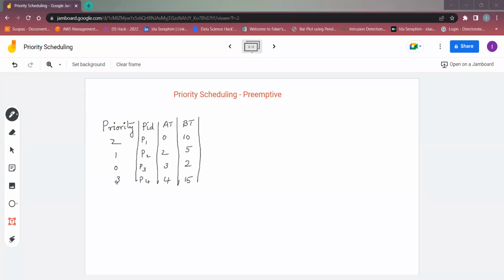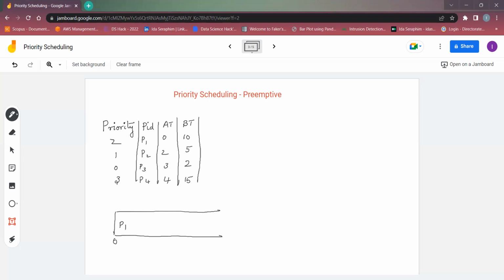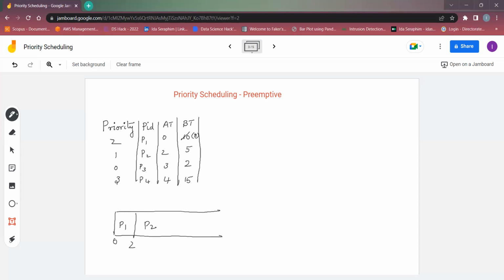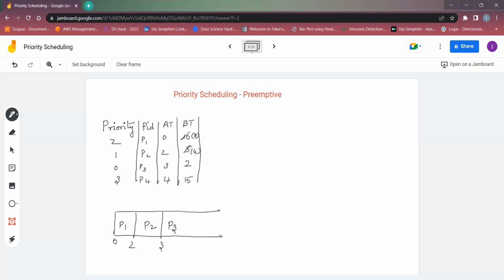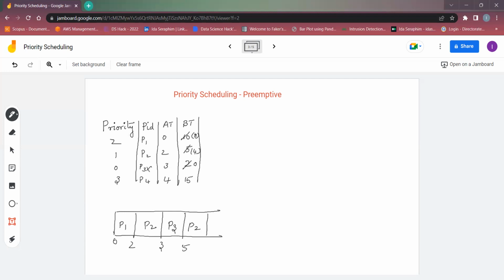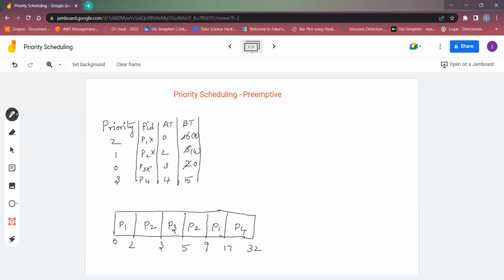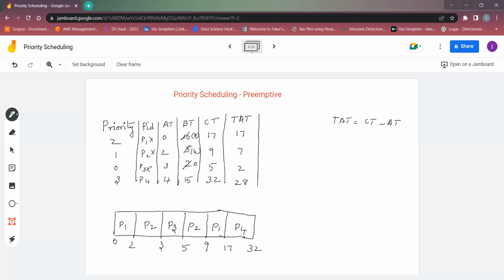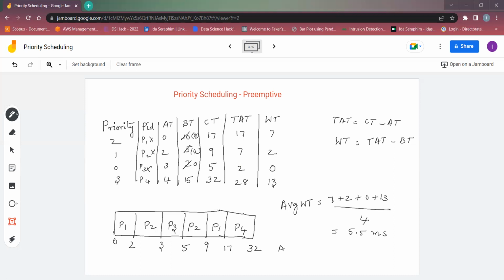CPU Scheduling - Priority Scheduling - Preemptive Mode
The priority Scheduling algorithm is one of the CPU scheduling algorithms that depend on the priority value of the process for execution. This Video teaches how Priority scheduling works in a preemptive mode.